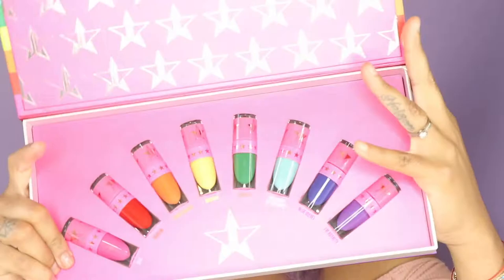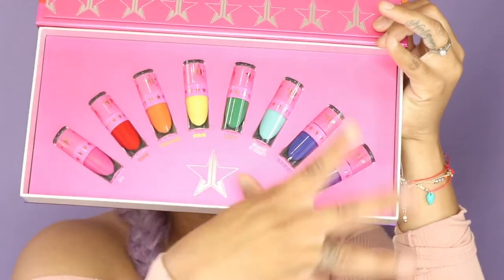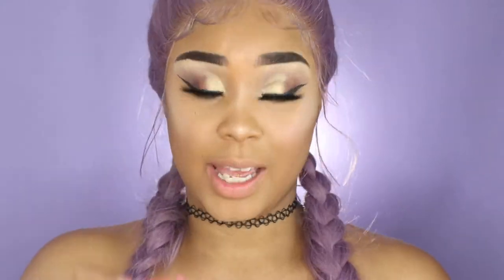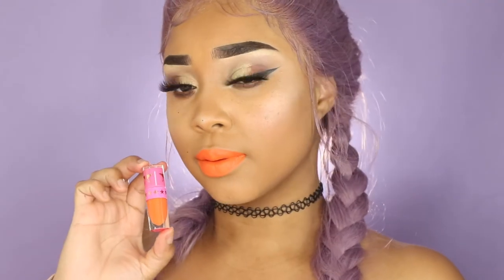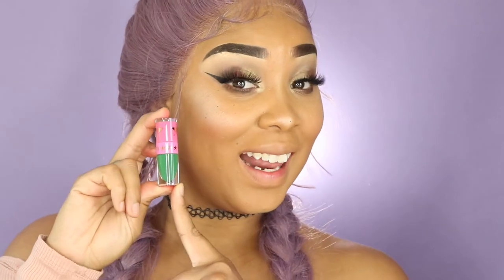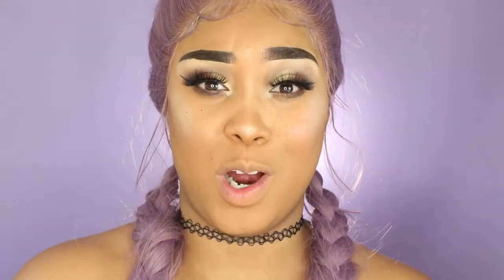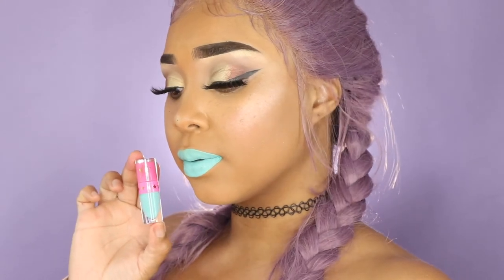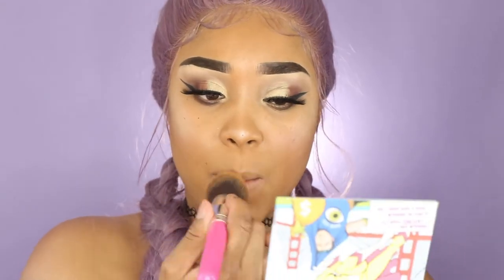💜💛🧡JEFFREE STAR MINI EQUALITY BUNDLE SWATCHES 💜💛🧡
Introducing the Mini Rainbow Velour Liquid Lipstick bundle! This box set features a rainbow of 8 of our top selling shades, including a new exclusive color for this set!!

Shade names: Diva, RedRum, Flamethrower, Queen Bee, Equality, Breakfast at Tiffany's, Blue Velvet and I'm Royalty!

In alignment with the celebration of Pride Month, Jeffree Star Cosmetics has partnered with the Los Angeles LGBT Center, to support their efforts in health, social services, education, and advocacy.

These on for hours! This product is 100% vegan & cruelty-free! (tips before use: exfoliate with lip scrub then apply to bare lips! Avoid food with oil… and no making out, kisses are ok!)

Don't Worry I Just Did a Copy And Paste From Their Website Mini Rainbow Bundle Description  To Get All The Details haha Thank ME Later!!!